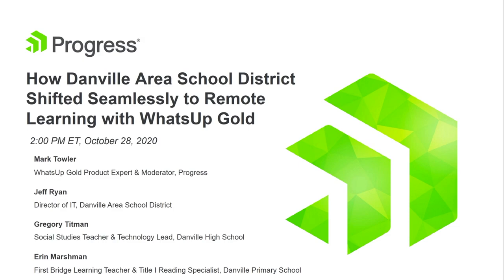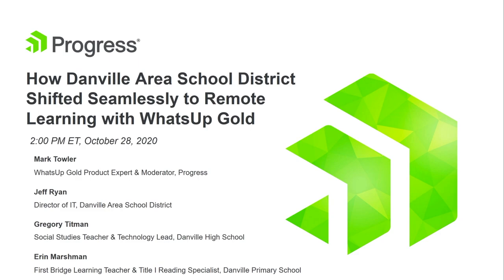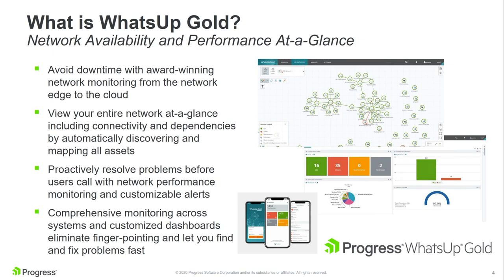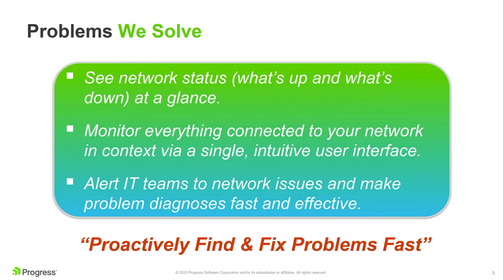Learn How Danville Area School District Shifted Seamlessly to Remote Learning with WUG - Full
n mere weeks, Jeff Ryan and the DASD technology team had to get the Danville Area School District's students, staff, and faculty online and fully supported for remote learning. By leveraging WhatsUp Gold, Google Meet, and Open Broadcaster Software, he had a system in place by the first day of school working effectively for everyone. Because the system was so stable, and had adequate support, Jeff was able to take a planned vacation weeks after school started with few concerns about the system's reliability.

Watch this webinar on-demand to learn:

How Jeff developed a stable remote-learning solution effectively giving each teacher individual studios
How Jeff’s team implemented that solution fast using a combination of licensed and open-source software tools
How Gregory and Erin leverage this solution to educate kids remotely
How Jeff monitors all of this with WhatsUp Gold
RemoteLearning + WhatsUp Gold.